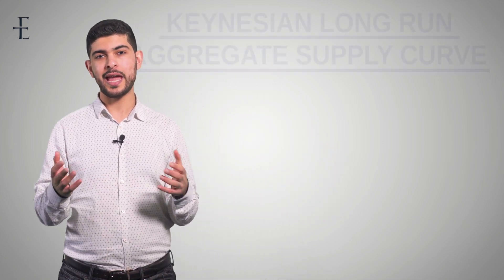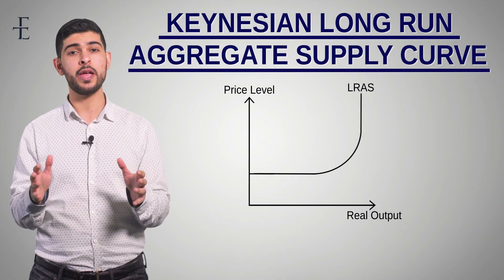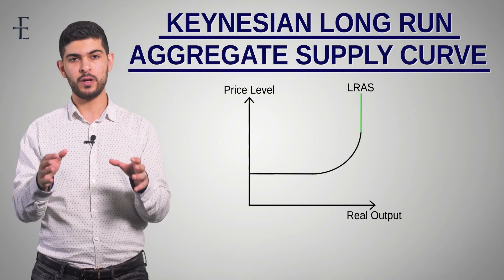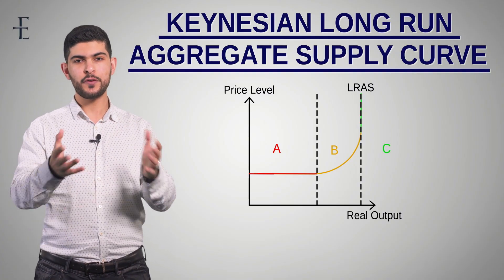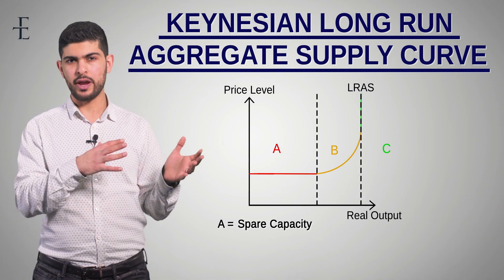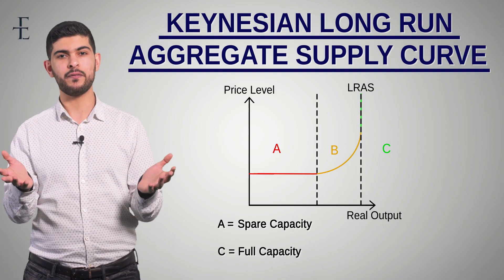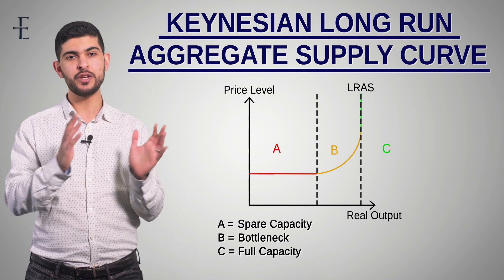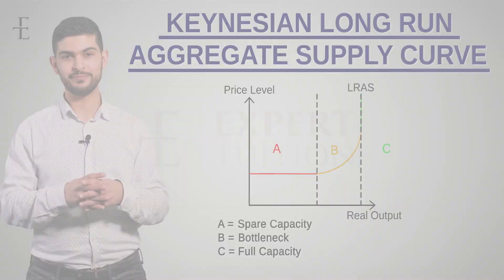A-Level Economics [Theme 2 & 4]: Keynesian LRAS Curve EXPLAINED! Spare & Full Capacity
A-Level Economics [Theme 2 & 4]: Keynesian LRAS Curve EXPLAINED!

📈 Struggling with the Keynesian LRAS Curve? This video breaks down everything you need to know about Long Run Aggregate Supply (LRAS), including spare capacity, bottlenecks, and full capacity.

📌 What You’ll Learn:
✅ The Keynesian LRAS Curve Explained – A simple breakdown
✅ Why the curve changes at different stages (spare, bottleneck, full capacity)
✅ How to draw and interpret LRAS in exam questions

🎓 Want to master A-Level Economics?
We’ve designed an intensive online course covering the full Macro specification to help you boost your grade before exams.